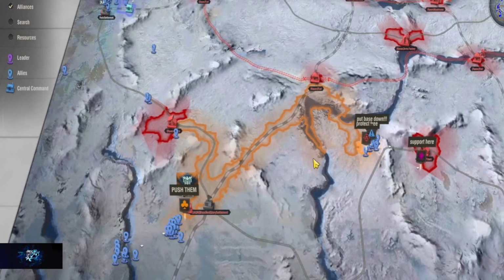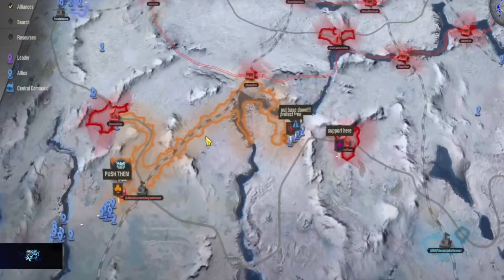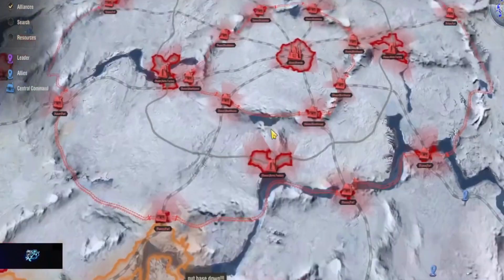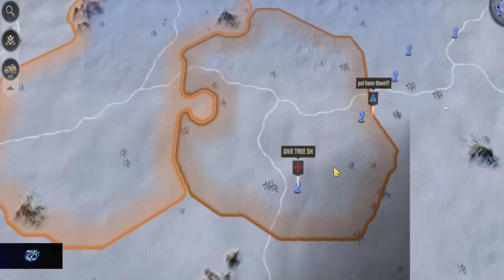Warpath - You Must Do On Moscow Day 1 (Tips & Tricks)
I'm HunterBBQ and I help to manage our alliance [XYT]Higher in Warpath game in server 2.
We're top 1 alliance in the whole server 2 and it's not an easy path and not easy task to be top1 in the whole server.
However, we will be keep up our alliance to be top 1 alliance all the time.

I would like to share many advance tips & trick to everyone and also how to improve your gameplay from time to time.

Milestones Goal Levels:-
1st milestone: 3,000 subscribers will do voice over the live stream
2nd milestone: 10,000 subscribers will create guide for Warpath (YouTube, Discord, Reddit, Docs)
3rd milestone: 30,000 subscribers create 5 guide/tutorial for warpath of your choice.
4th milestone: 50,000 subscribers create guide: how to be top1 alliance from the beginning of the game
Cheer

Warpath game
ID:1149491 and XYT-HunterBBQ (Add friend using ID: 1149491 and you can chat with me in other server with your main account)
Warpath Server-2 Alliance: [XYT]Higher (We are the top 1 alliance in server2)

Our Discord group is opened for public and there is many Tips & Trick information, city Level1, level2 & level3 information and you can ask question in our discord group.